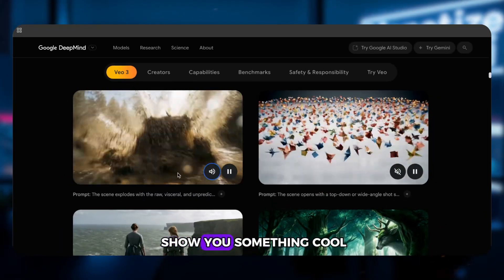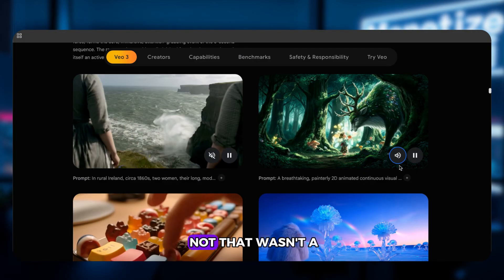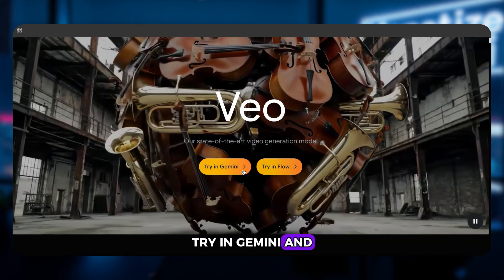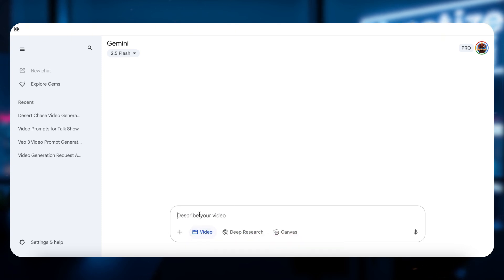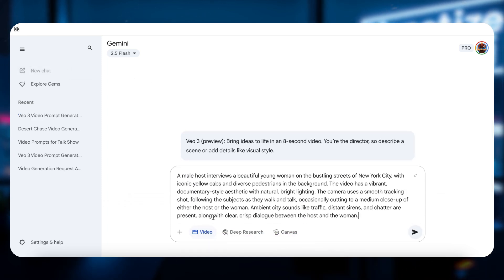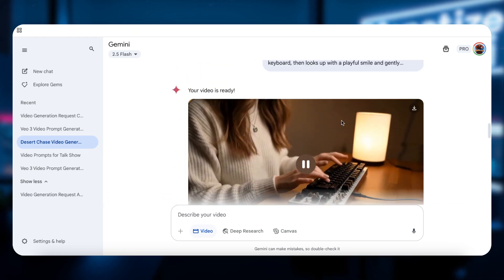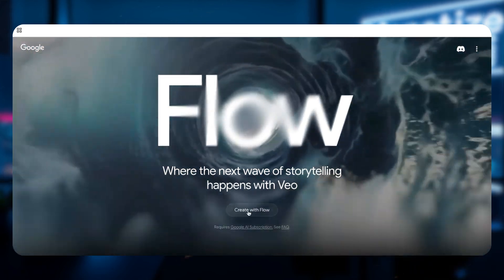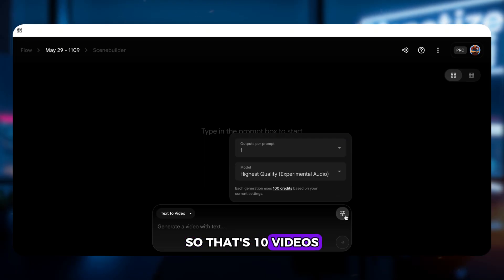Ultimate Veo 3 Mastery : One Prompt to a Hollywood–Style Epic!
Think AI video can’t look cinematic? Think again.

In this full tutorial, I’ll show you how I used Google's new Veo 3 to create movie-level videos with just one prompt — no editing, no VoiceOver.

The recent popular street interviews, talk shows, auto show interviews, etc. are all AI videos generated by Google Veo 3.

You’ll learn how to use both Gemini and Flow, the two platforms powered by Veo 3, and how to write killer prompts that actually work.

🔥 What’s inside:
    •    Real-time Veo 3 demo
    •    Gemini vs Flow comparison
    •    Full walk-through of text-to-video, Frames to Video, and Scene Builder
    •    My honest, unsponsored review
    •    Free prompt template (get it at the end!)

📥 Want my free Veo 3 prompt template? Check the pinned comment for my WhatsApp channel.

📌 Chapter:
00:00 – Demos shows I made with Veo 3.
00:30- Intro: AI Video with One Prompt?!
02:36: How to Access Veo 3 (Gemini & Flow)
03:09: Using Veo 3 in Gemini (Step-by-Step)
04:40: Using Google Flow: What Makes It Different
09:50: How to Write Prompt Temple
10:40: More Demo Videos I made in this Tutorial.

📌 Tools used in this video:👉 ElevenLabs ]👉 ChatGPT Dreamina ai: [dreamina.capcut.com ]👉 CapCut hedra
💡 Pro Tip: You can post your videos on both YouTube Shorts and TikTok for double the reach!

⁃ Piclumen AI for image generation.

**FREE RESOURCES**:
🔗 **Stylish Your Apple Watch**
20% Extra code: YTSUB20

How to Make Viral AI Music Videos in Minutes (No Skills Needed!)